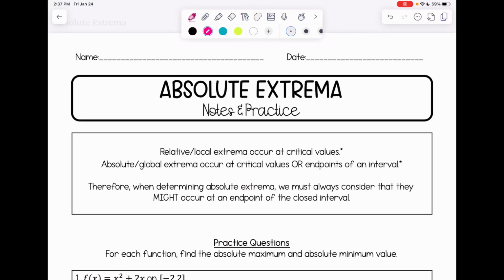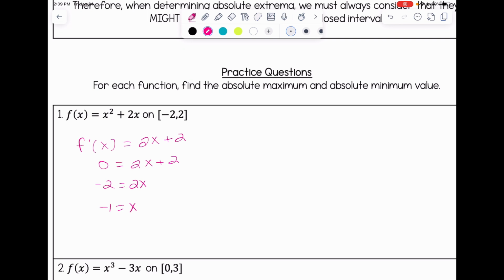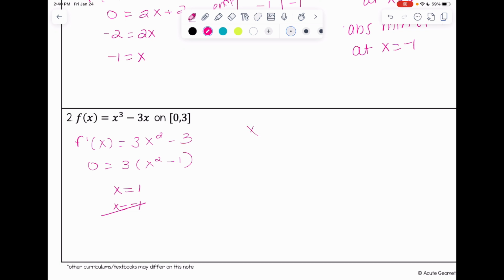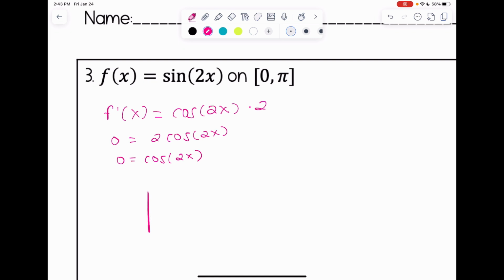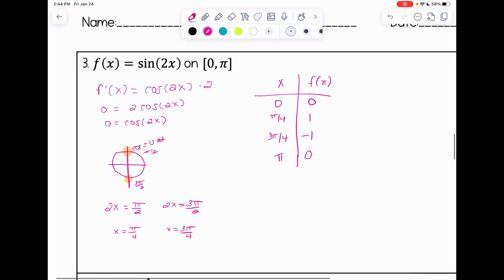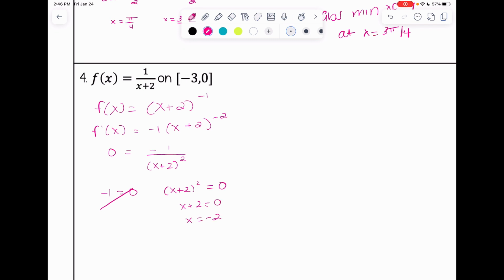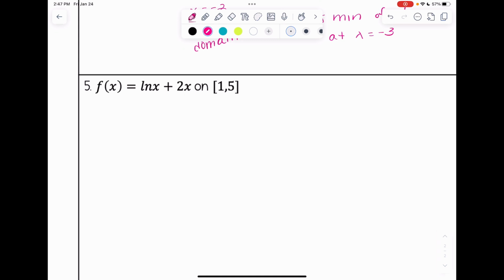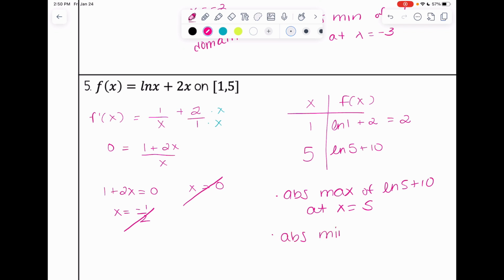Absolute Extrema on a Closed Interval - Calculus Guided Notes Lesson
In this video, we explore how to find absolute extrema on a closed interval. This lesson is designed for Calculus students looking to better understand extrema. Whether you're a student learning on your own or a teacher looking for effective teaching strategies, this video will help reinforce key concepts and provide clear explanations.

What You’ll Learn in This Video:
• relative vs absolute extrema and where each can occur
• how to find the absolute max and min of a function on a closed interval